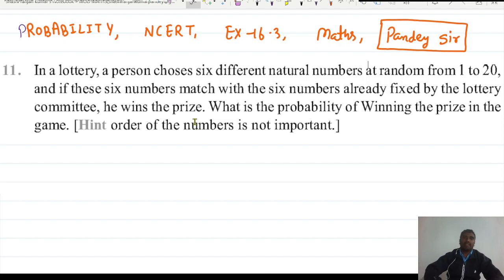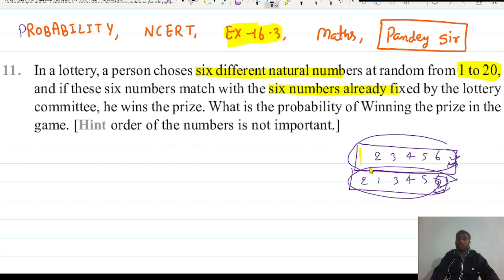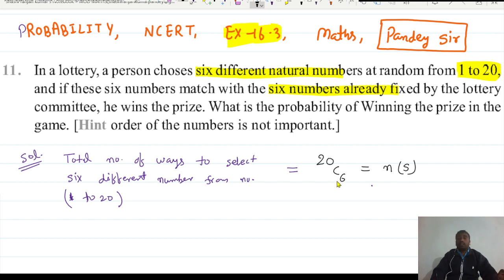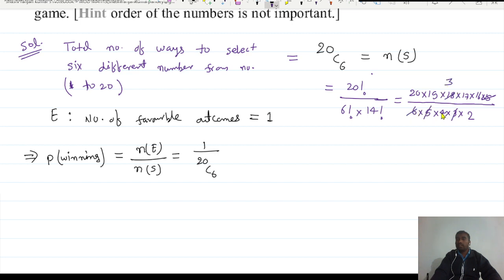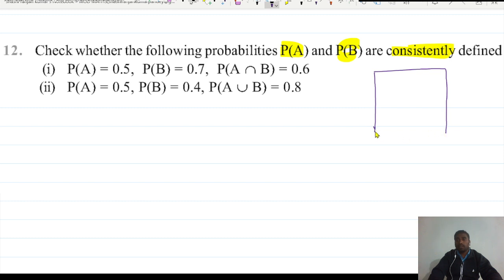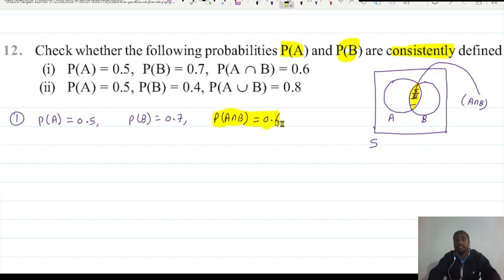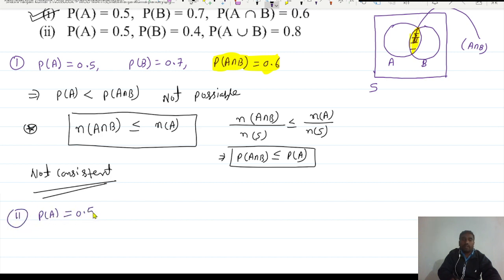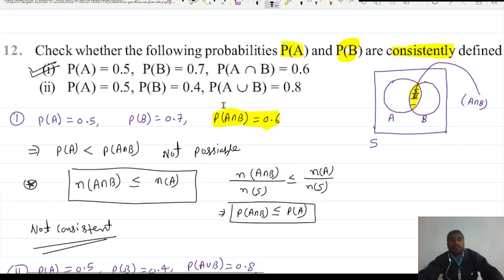ex 16 3 q11 q12